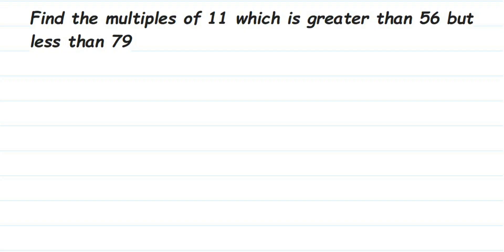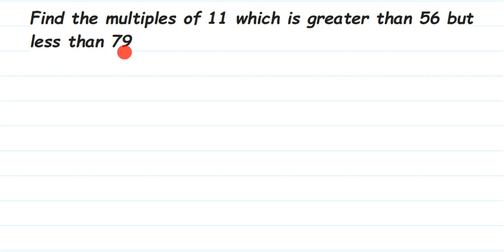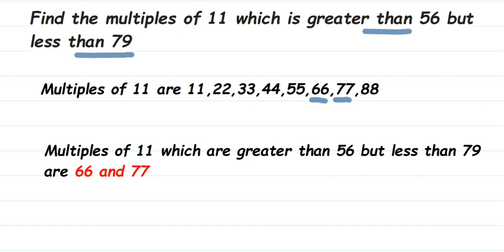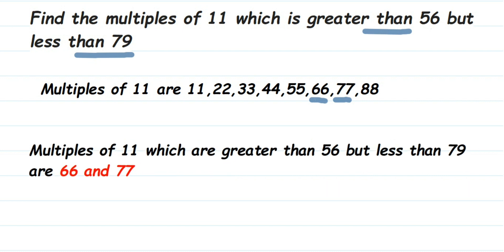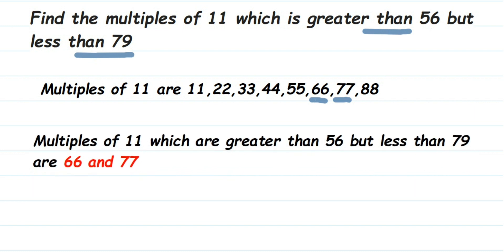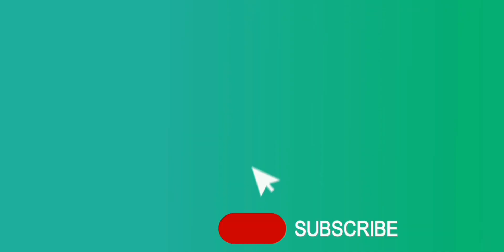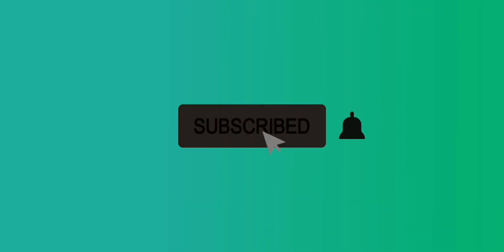Find the multiples of 11 which is greater than 56 but less than 79.Class 6 maths playing with number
Find the multiples of 11 which is greater than 56 but less than 79